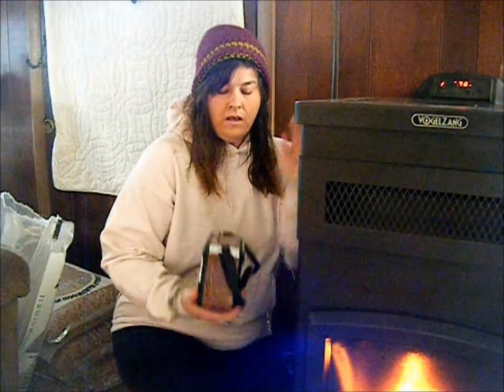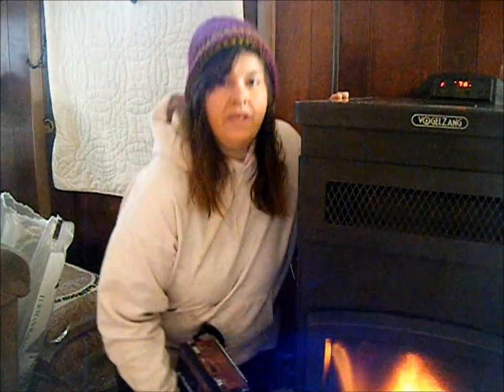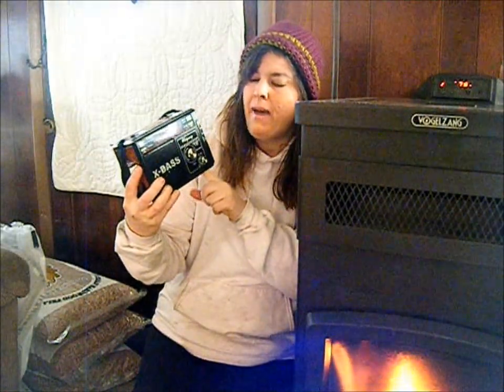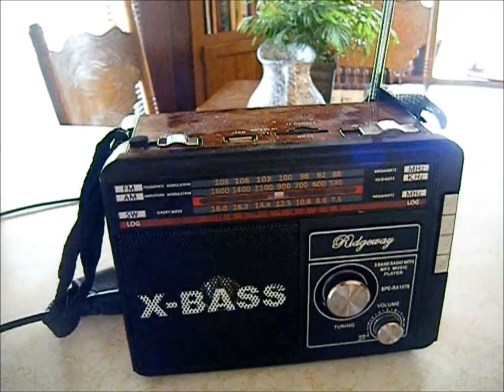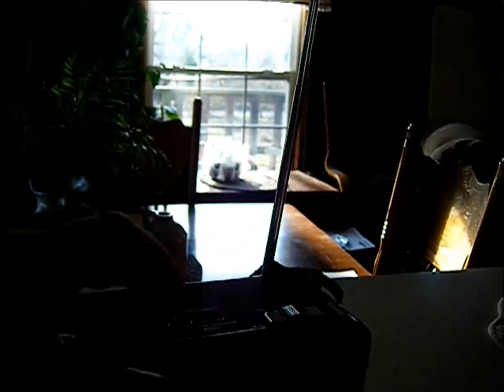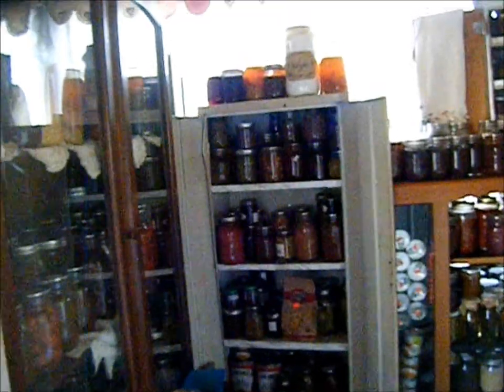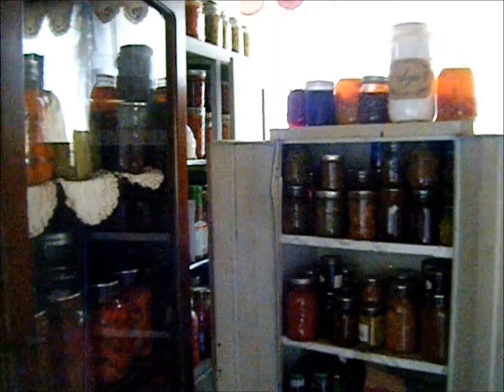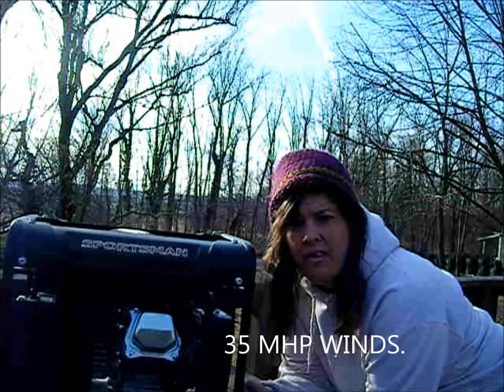Shelter in Place Emergency here In Pa